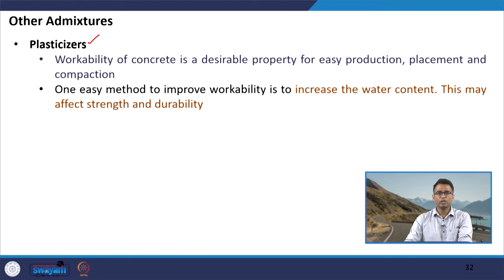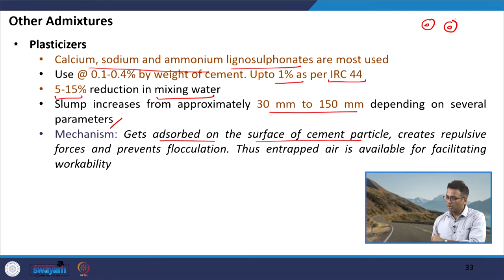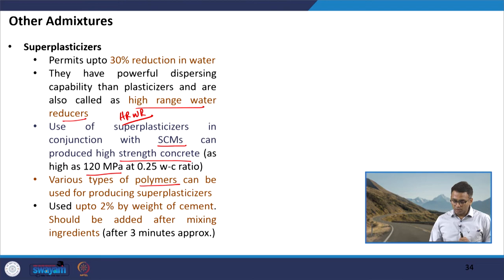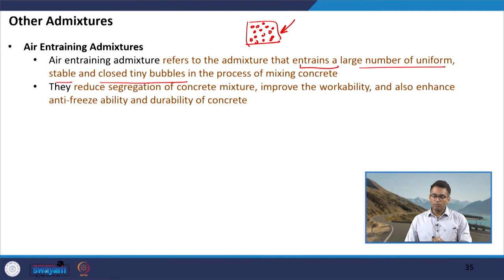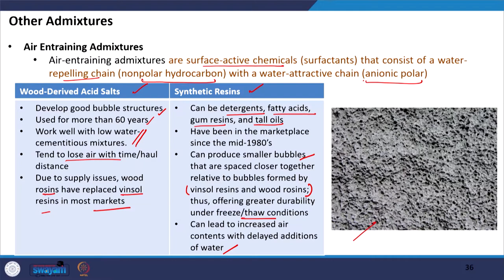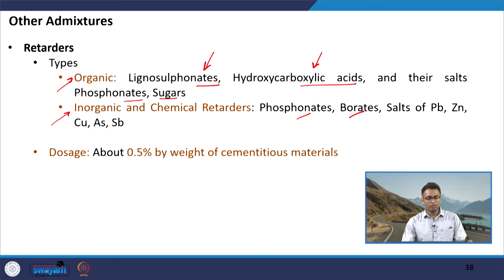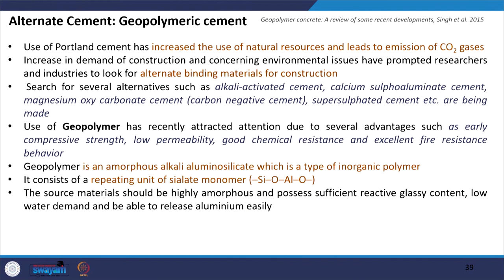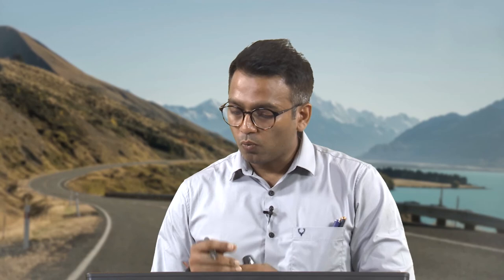Lecture 52: Types of Cement, Admixtures, Geopolymers (Part 2)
This lecture discusses about chemical admixtures.